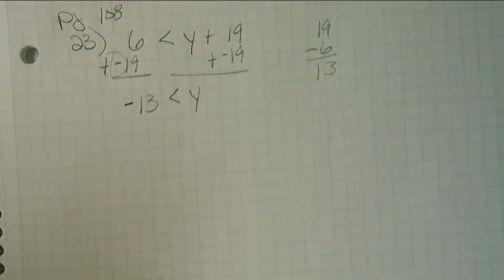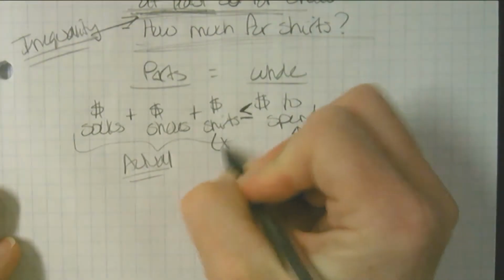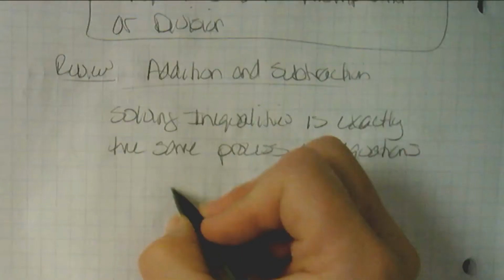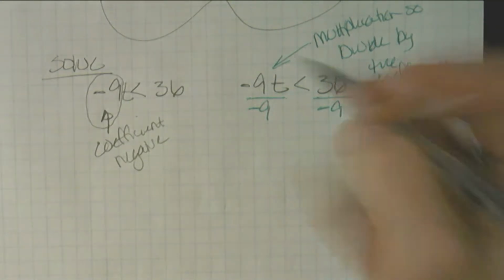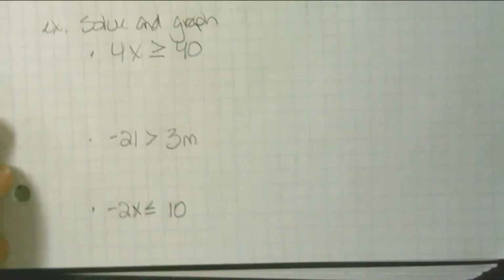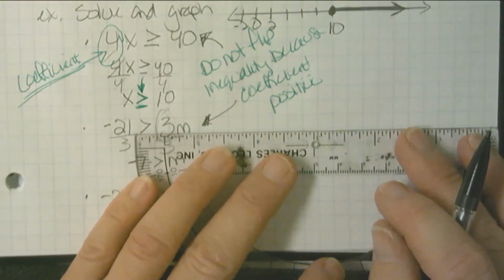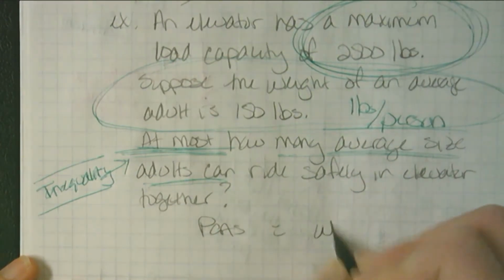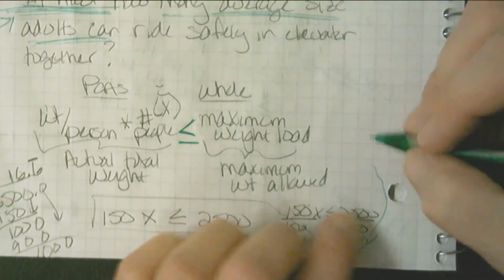11 4 7YZ Chap 2 10 Solve One Step Equaions with Multiplication